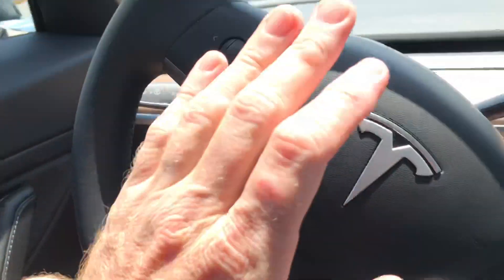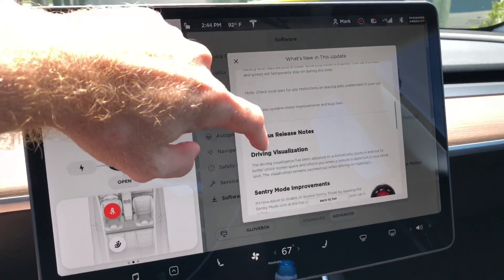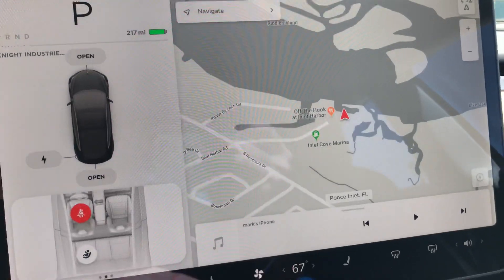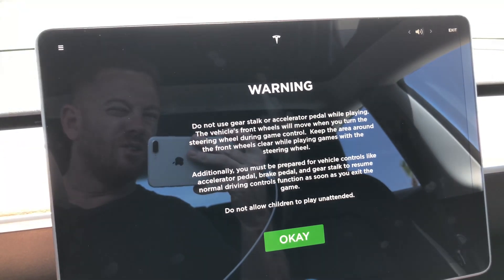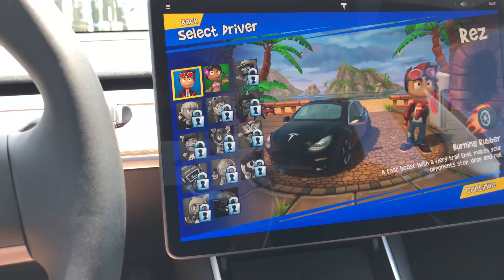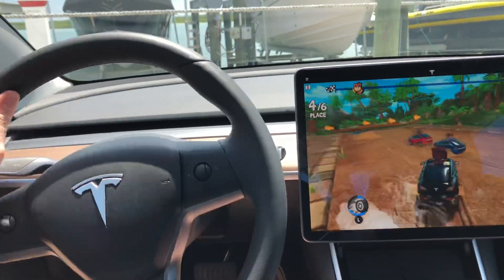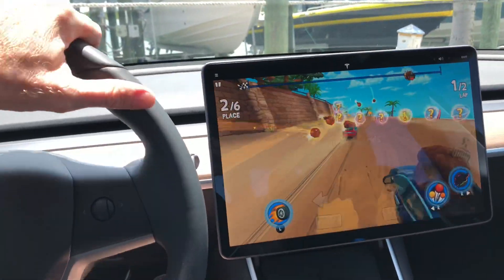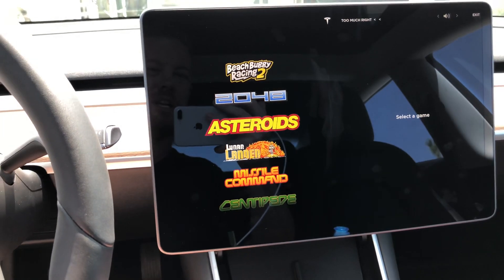Tesla update 2019.20.4.1 arcade and beach buggy game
Tesla update with beach buggy racing! We played a little bit.

Similar Spoiler
Cup holder inserts
13 piece storage inserts
Model 3 Screen protector
Wireless Charger:
With the wireless logo
Without the wireless logo
Other Accessories:
Carbon fiber full set